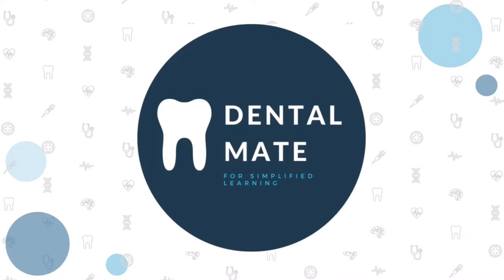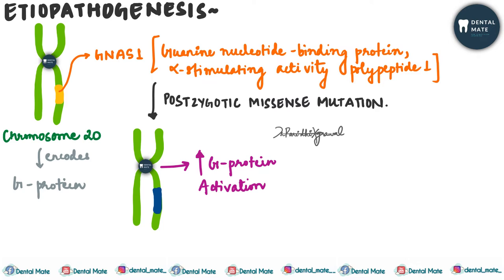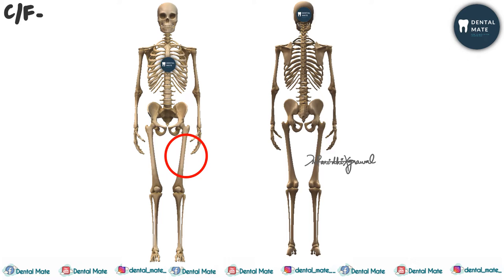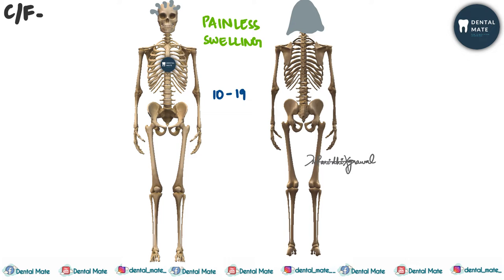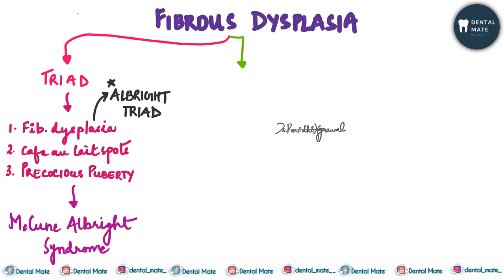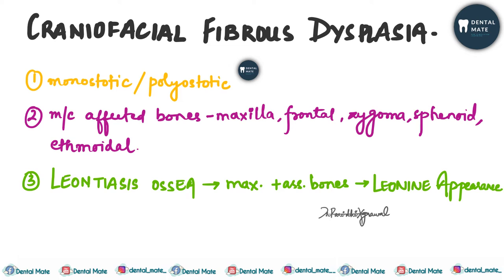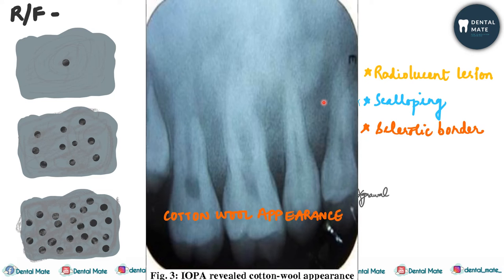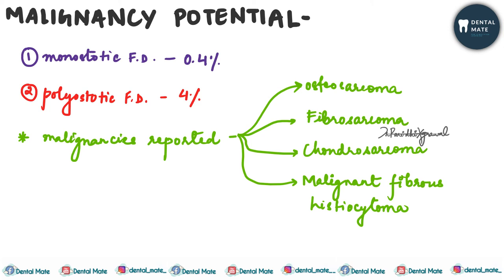Fibrous dysplasia | Fibro-osseous lesions | Dr Paridhi Agrawal